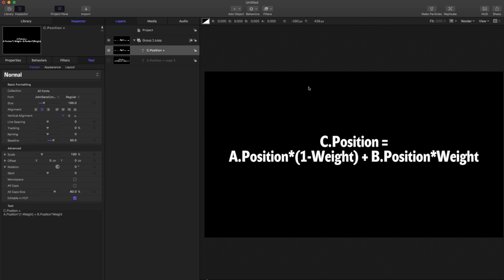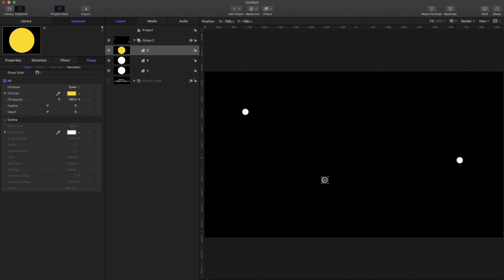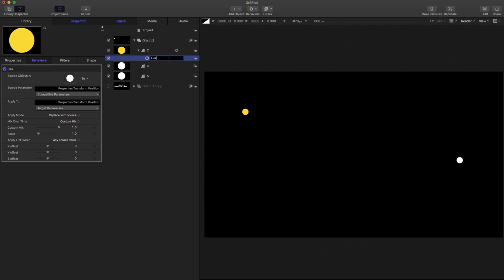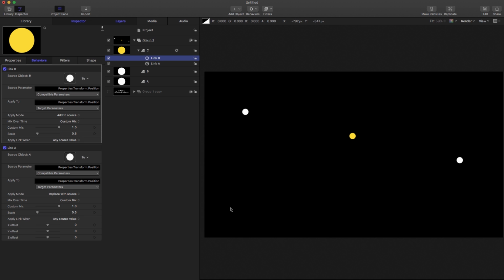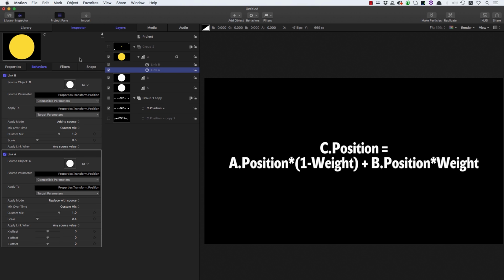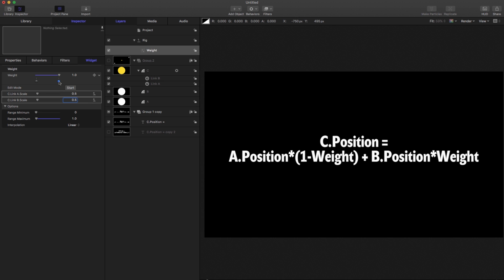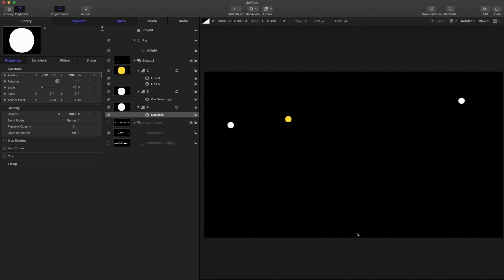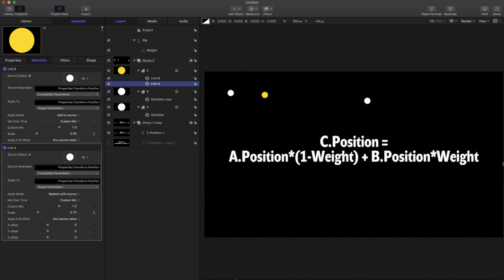Apple Motion Tutorial: Working with Expressions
It's commonly thought that you can't do expressions in Motion - this tutorial shows you how that just isn't true with a useful expression that has many applications.